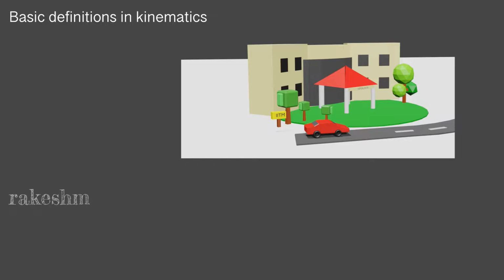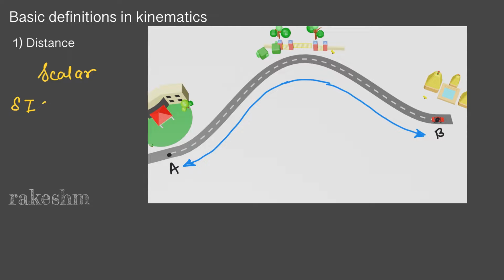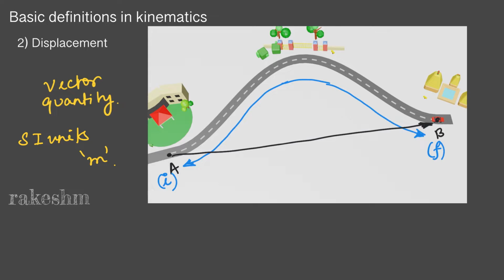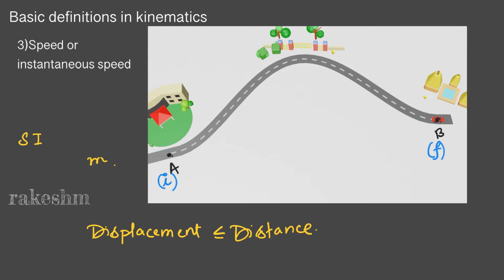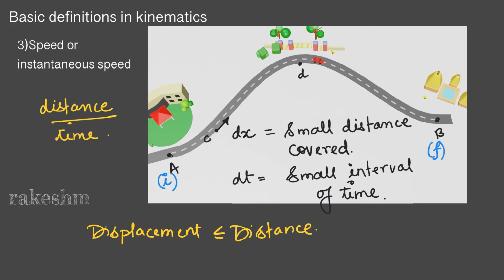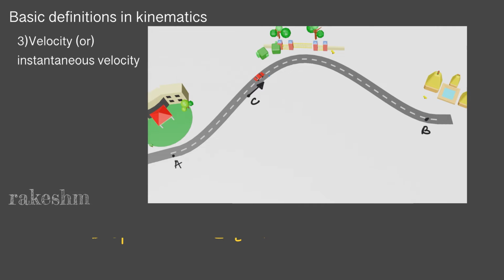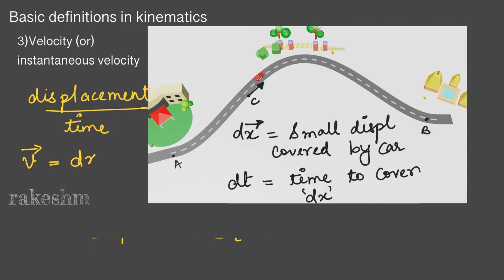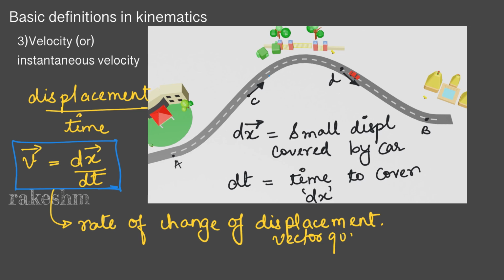Basic definitions 1 | Class 9 | IIT JEE | NEET | Physics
0:00 Visualise schematic
0:25 Distance
1:10 Displacement
2:45 Speed
4:50 Velocity